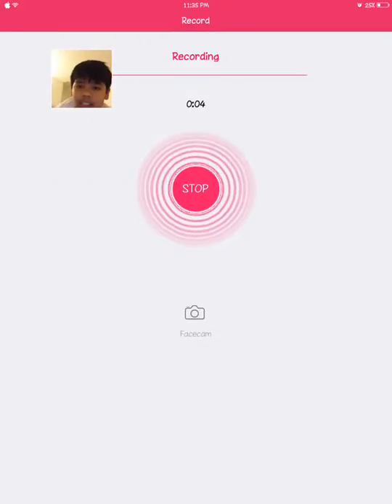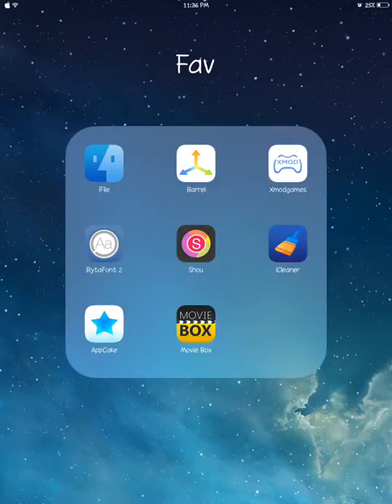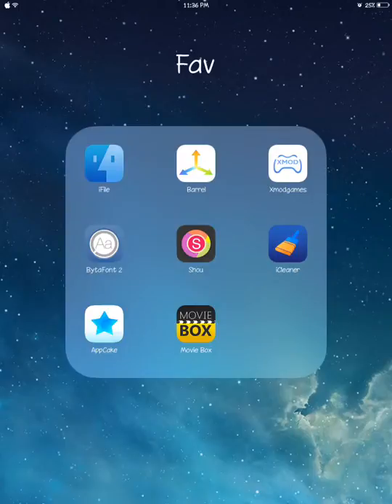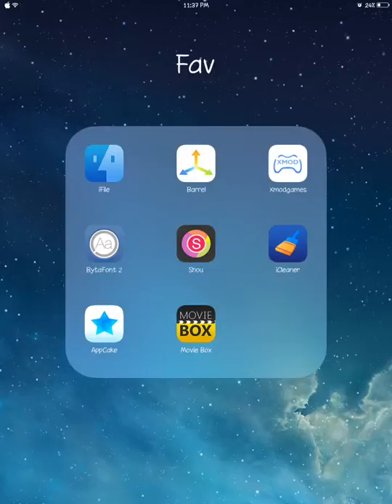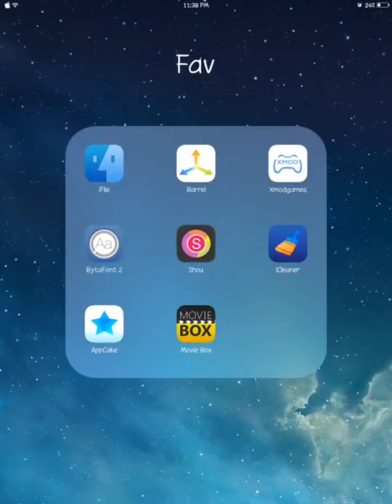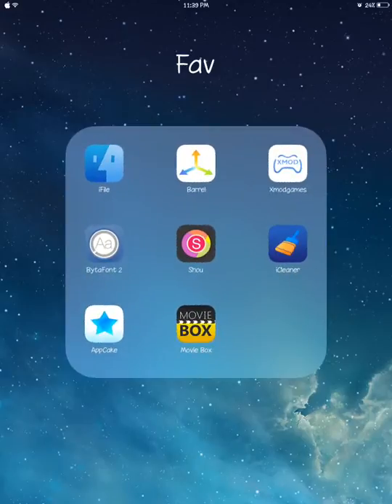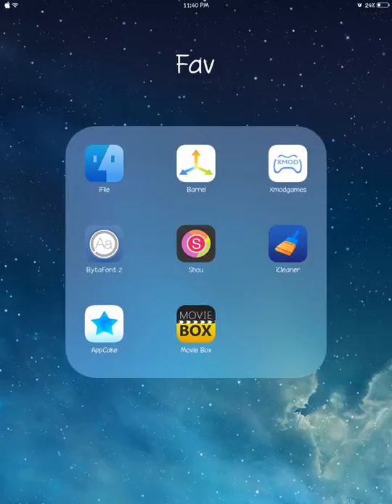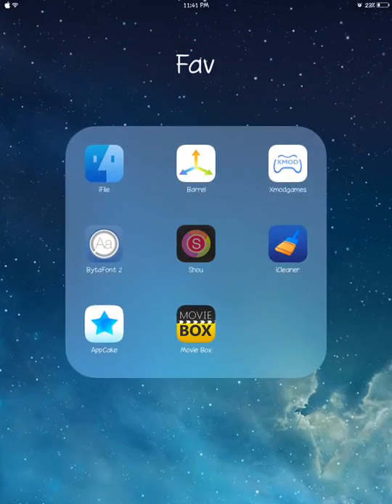My Favorite Jailbroken Apps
Comment for a shoutout. :) 👍